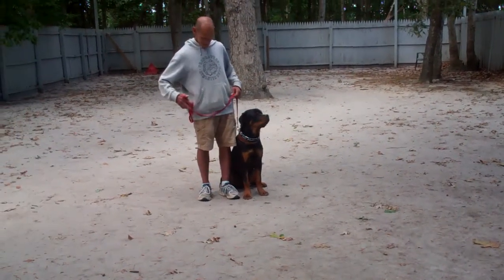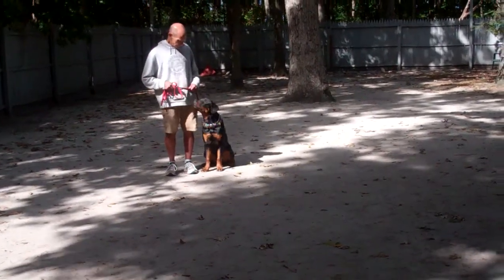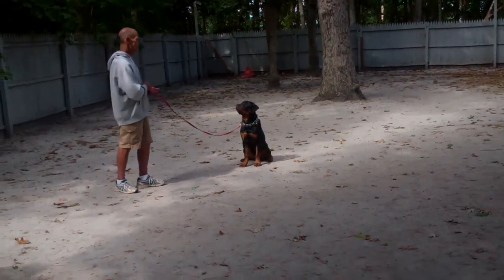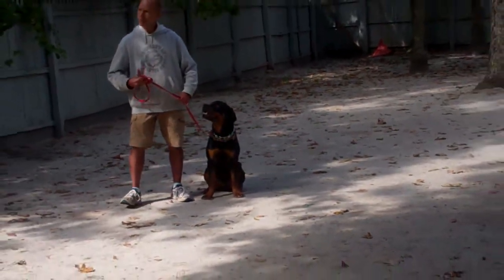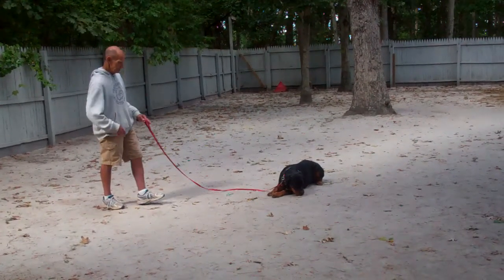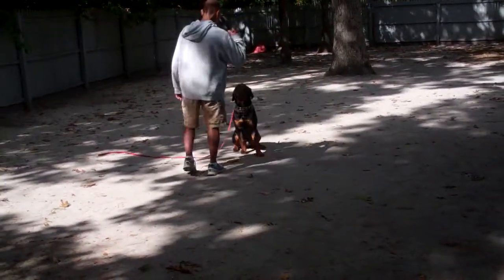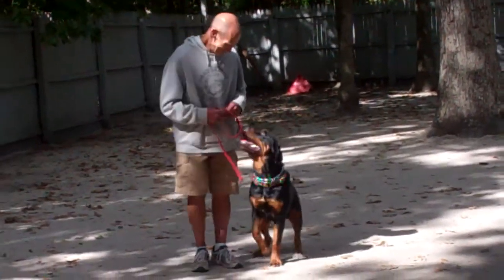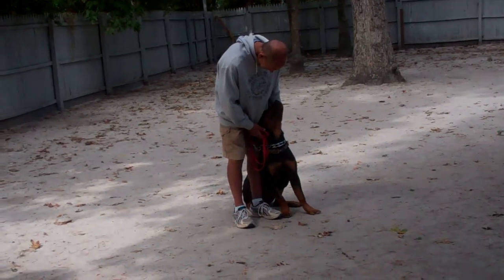Tonka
Tonka the rottweiler completes the obedience commands that he learned while attending Nora's Dog Training Company